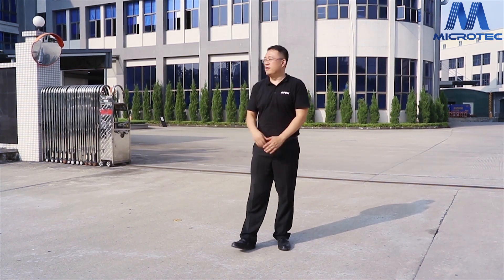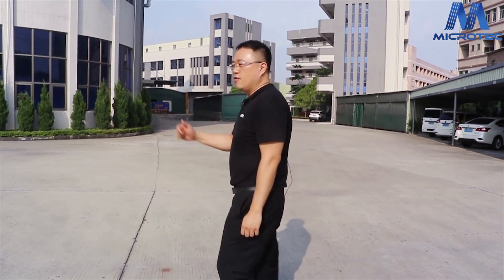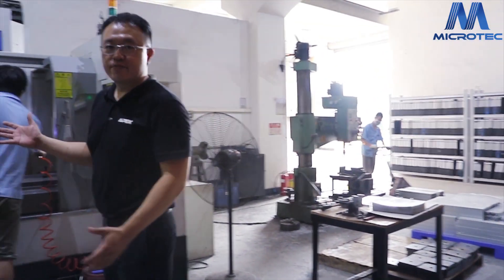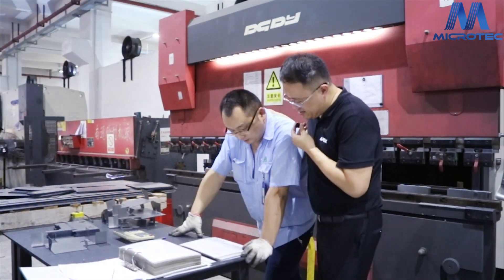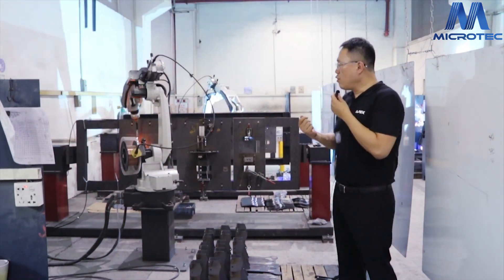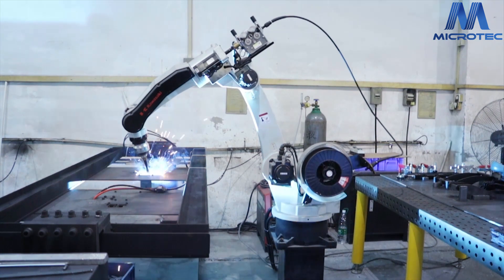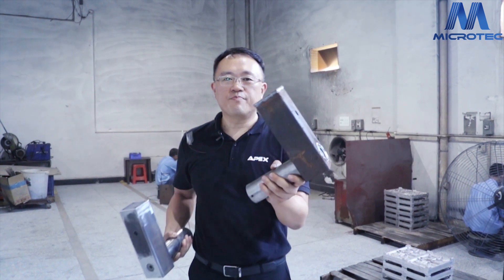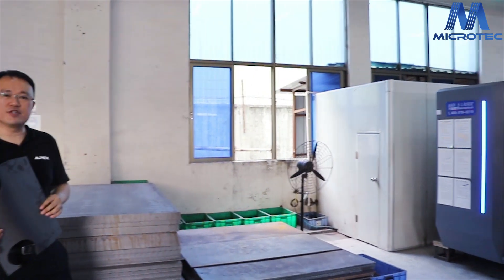Explore Microtec’s Cutting-Edge Heat Press Factory | Tour with Founder Mr. David Chao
Join Microtec Founder & CEO Mr. David Chao on an exclusive tour of our state-of-the-art manufacturing complex in Dongguan, China. Discover how we produce world-class Heat Press Machines, Automated POD Printing Equipment and Digital Printers for global clients.

🏭 Factory Highlights:
• 25,000+ sqm ISO 9001:2008 Certified Facility
• 280+ Skilled Technicians & Engineers
• 12 Specialized Workshops Including:

6 Heat Press Production Lines (CNC/Assembly/Welding/Packaging)
6 Sublimation Coating Systems (Automated Spraying/Tunnel Drying)
2 Digital Printer Manufacturing Units (DTF/UV Technology)

🔍 Quality Assurance:
• CE/SGS/FDA Certified Products
• 100% Pre-shipment Testing Protocol
• Advanced QC Labs with Precision Testing Equipment

🌍 Global Reach:
• Serving 70+ Countries Through 6-Continent Network
• Dedicated R&D Center for Sublimation Tech Innovation
• 24/7 Multilingual Technical Support